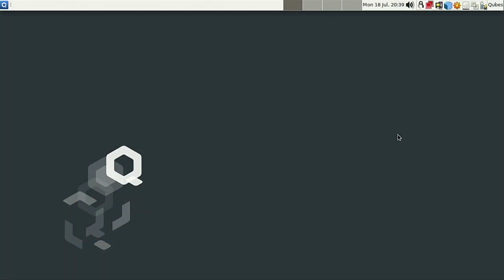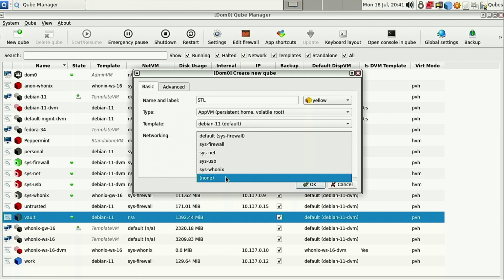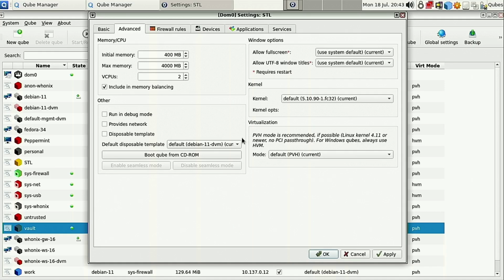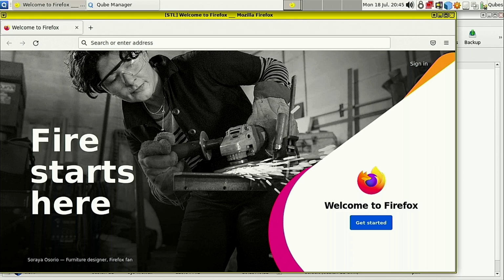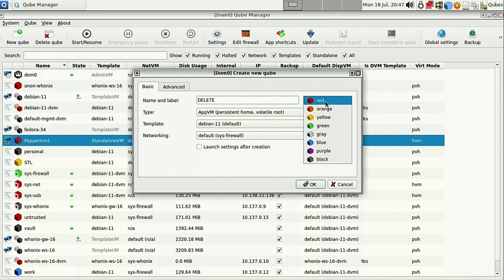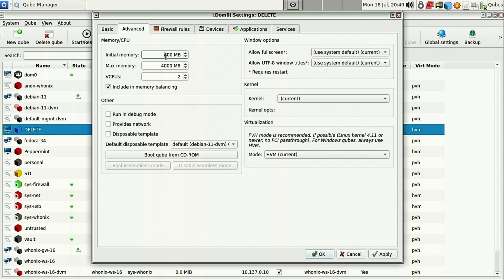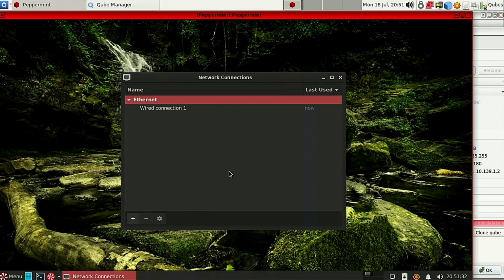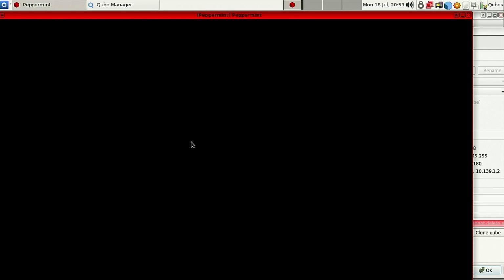Qubes: Install Any ISO image as a Qube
This Qubes tutorial covers creation of a new Qube and installing an ISO image into a qube. We will fix the network and make sure it boots and installs.

Support Switched to Linux!
🐸 Gab: @switchedtolinux
💡 Minds: @switchedtolinux